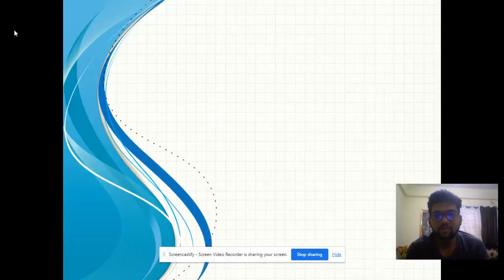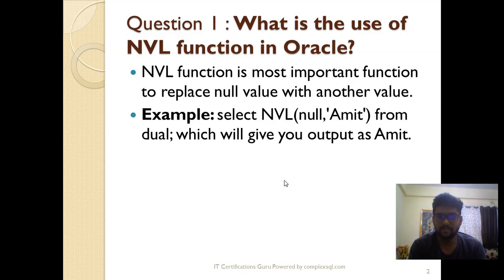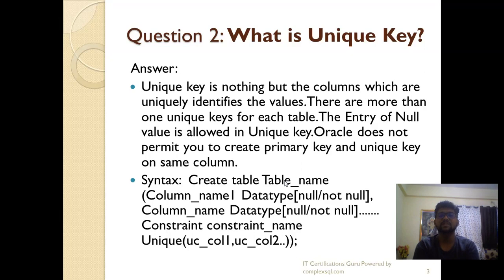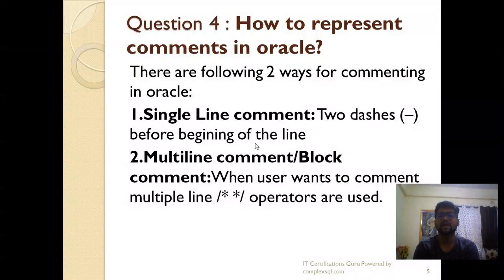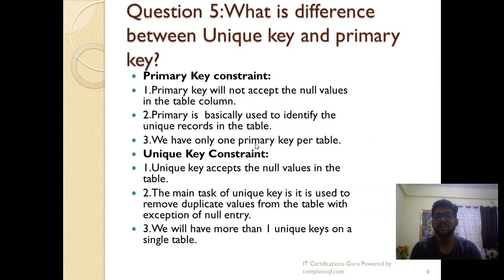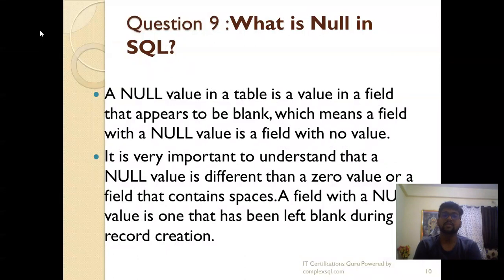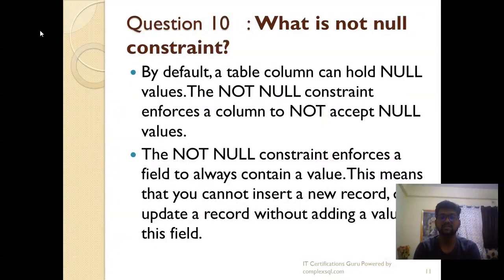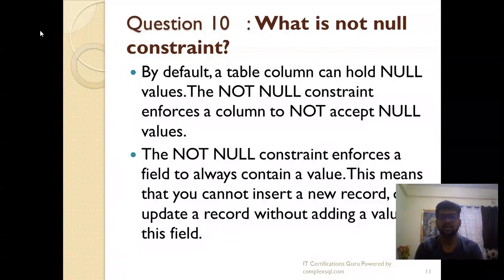Oracle Interview Questions for Freshers | Most asked Oracle interview questions for freshers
In this video we are focusing on Most important and Most asked Oracle Interview questions for freshers.These interview questions will give you detailed idea about Oracle interview questions asked for freshers.

In this video, we've got you covered with the must-know Oracle interview questions tailored specifically for freshers like you! 🎯 Whether you're aiming to land an internship or a full-time position, our expert-led discussion will equip you with the knowledge and confidence to ace your Oracle job interview.

🔎 From SQL fundamentals to database architecture, we dive deep into the essential topics that Oracle interviewers commonly explore. Join us as we explore how to tackle real-world problem-solving scenarios and demonstrate your understanding of Oracle databases and applications.

💡 Our seasoned professionals share invaluable tips and tricks to help you stand out from the crowd. We'll also address frequently asked questions on Oracle certifications and career progression within this thriving technology domain.

🎓 Unlock the potential of your Oracle career and kick-start your journey to success! Let's embark on this transformative learning experience together! 🎓

What are Oracle SQL interview questions for freshers?

Credits Thumbnail : tumbanails.ai